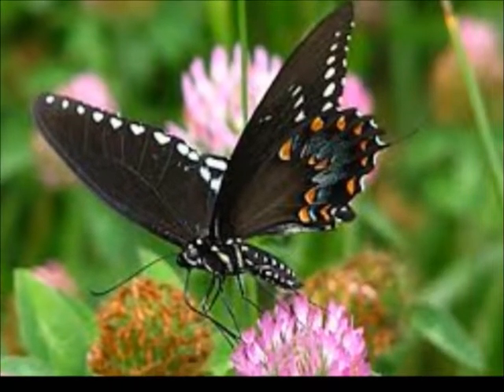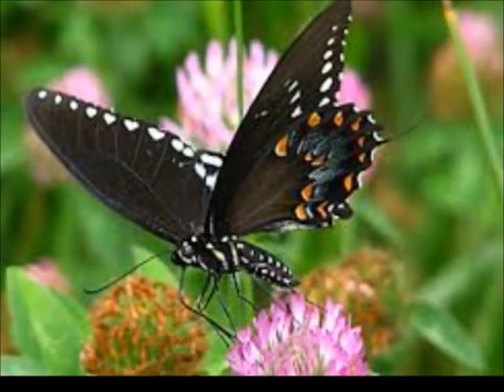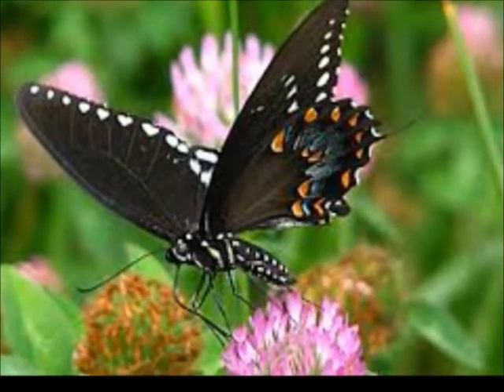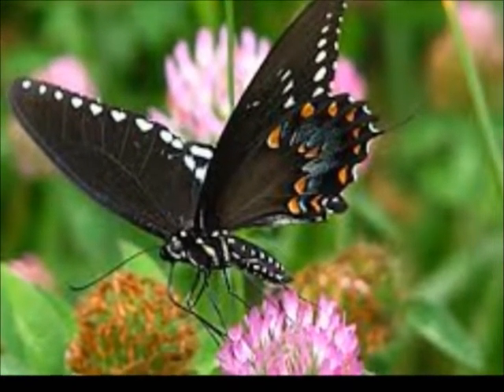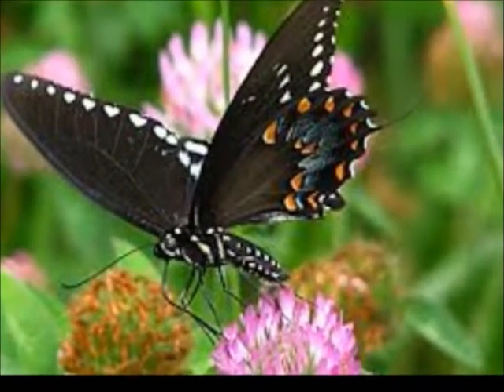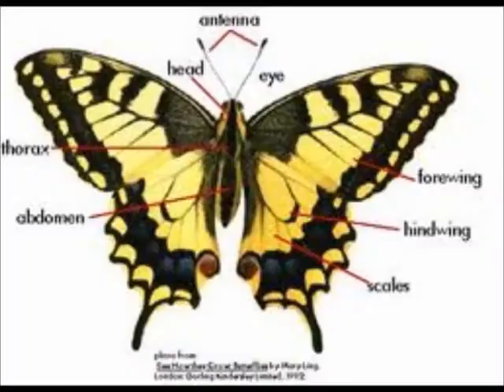Life Cycle of a Butterfly 2